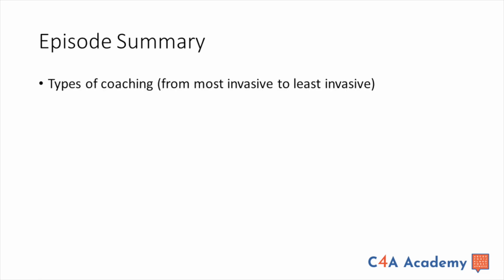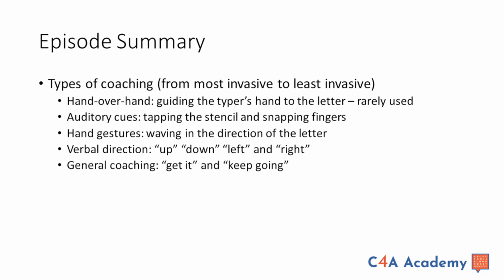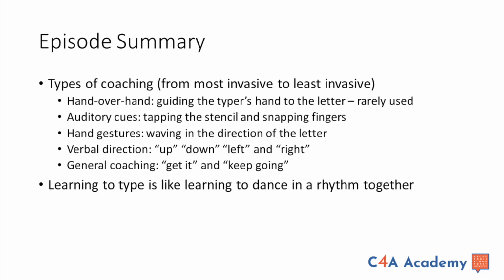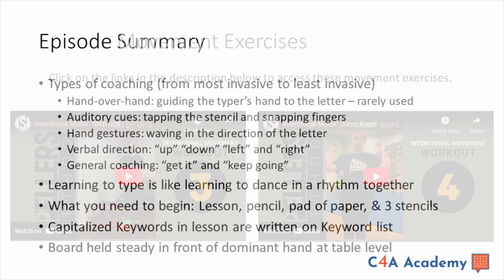COACHING, LESSONS & STENCILS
In this C4A Academy episode, we will talk about coaching, lessons, and stencils. We will discuss the types of coaching you will use and how coaching a nonspeaker to type is like learning to dance. We will discuss board placement or how the communication partner holds the stencil for the typer. We will talk about what materials you need to begin and how lessons use keywords. We will discuss why you need to start with three stencils and how to make the stencils show fewer letters, if necessary.

Watch the rest of this Instructional Videos series and teach your nonspeaker to type to communicate free of charge with C4A Academy

C4A Academy is a program of instructional videos to teach nonspeakers how to type, free of charge. Please note that when we say “type” we include pointing to letters as well as pressing them on a keyboard. In every case, it would be preferable to have a live expert providing the coaching and training, but we know that is not always financially or logistically possible. C4A Academy includes free written lessons you will need to implement the program, a Facebook group, supplies, and other resources like “Ask an Expert” that will help you on your journey. The mission is communication for ALL!